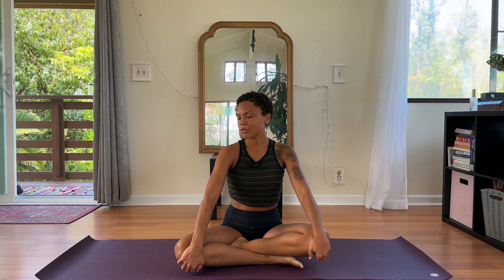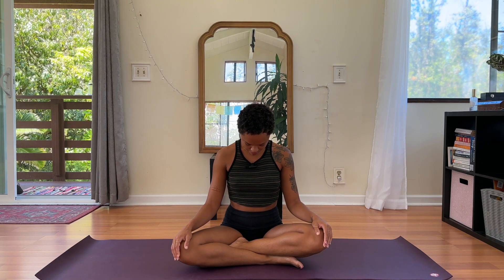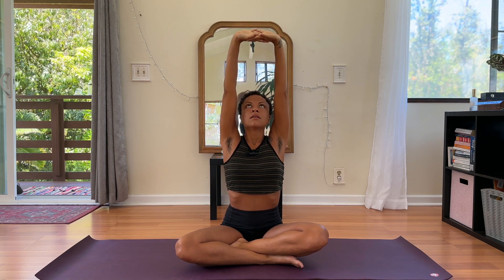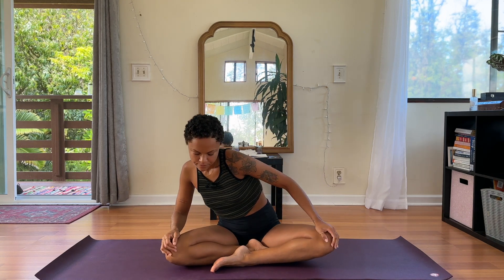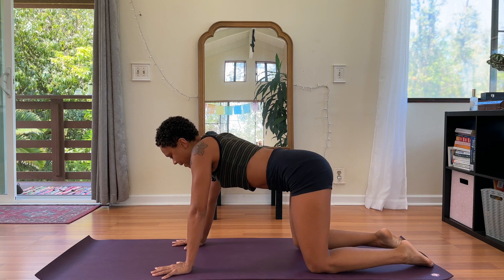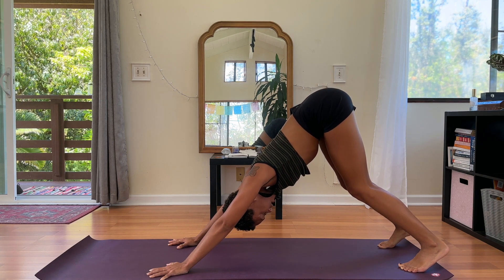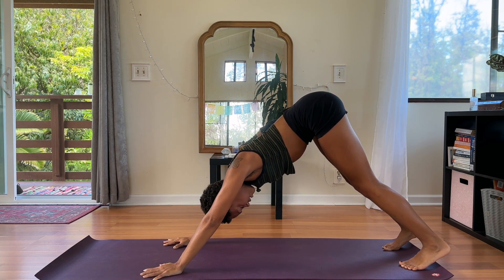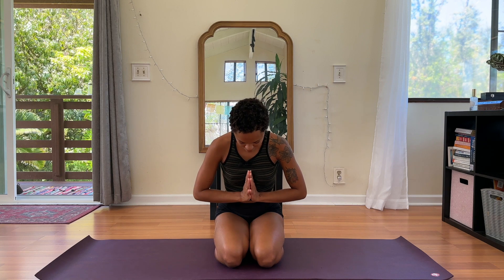15 Minute Morning Yoga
This is a short practice to bring some breath awareness and intentional movement into your morning.